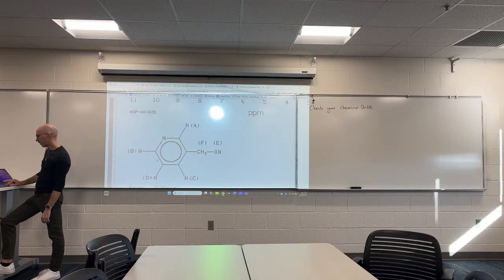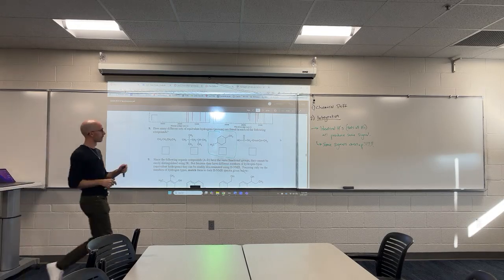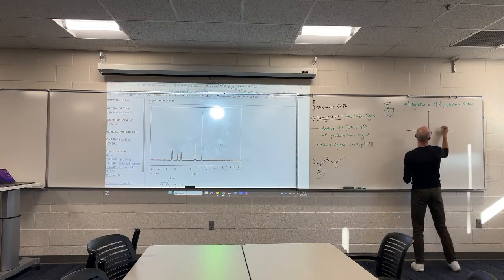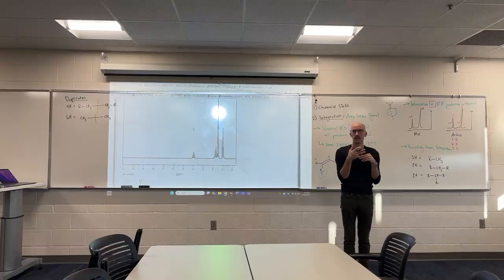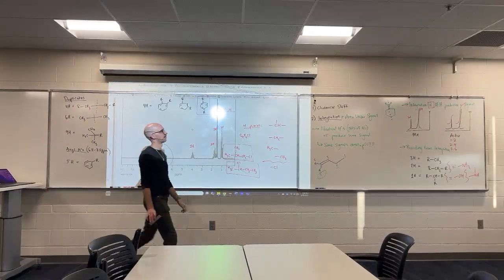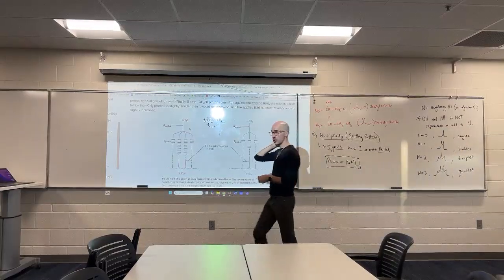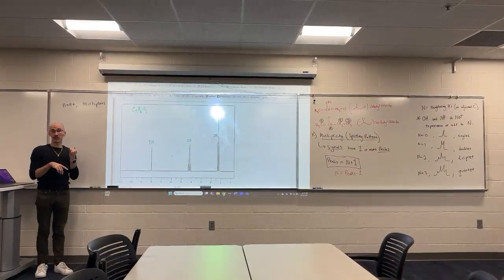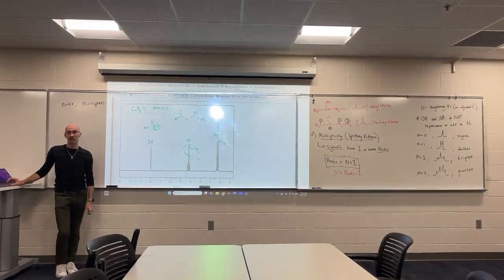NMR (Integration and Splitting Pattern)